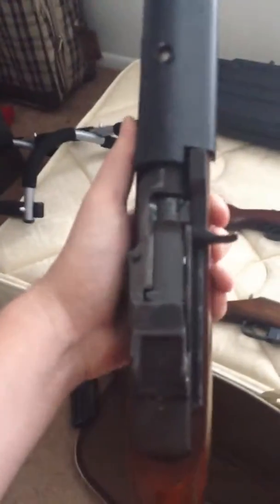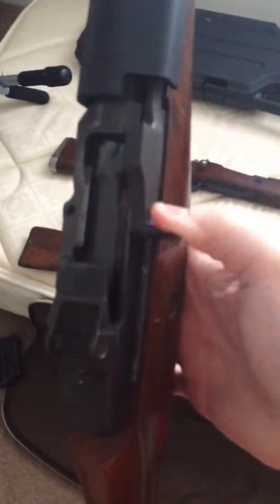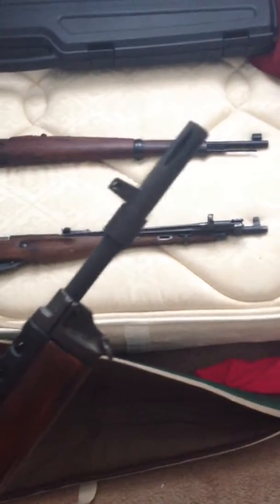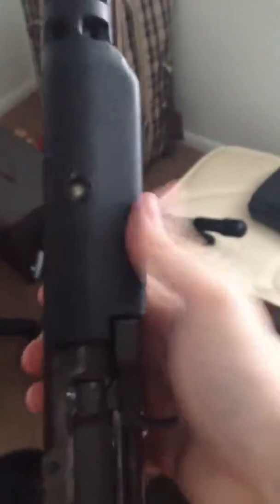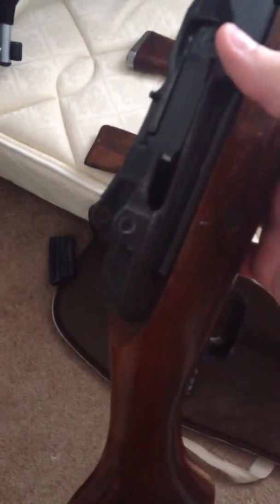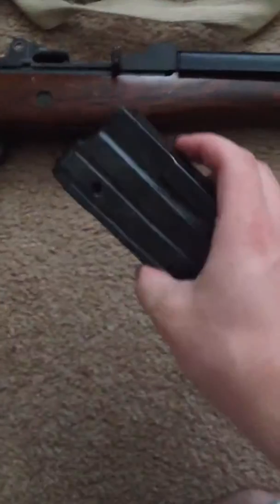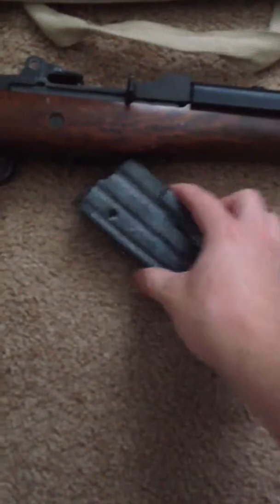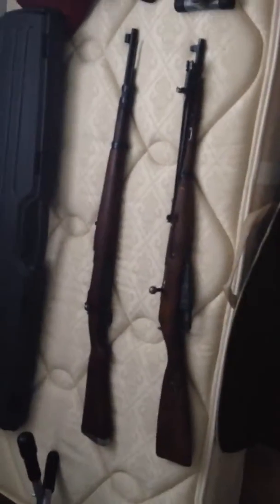Mini-14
Newest trade!